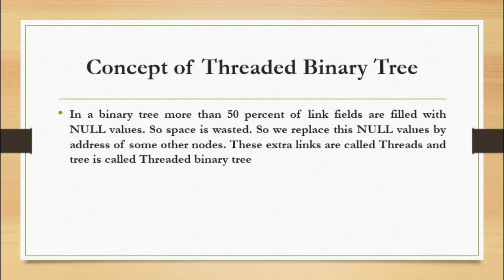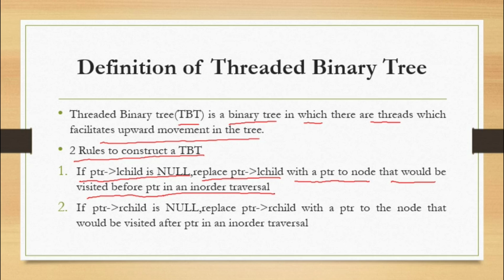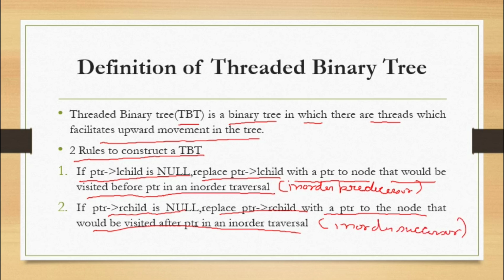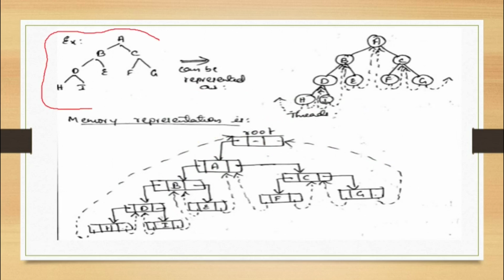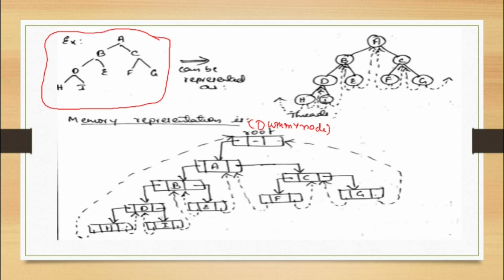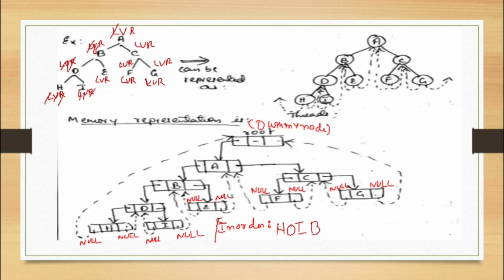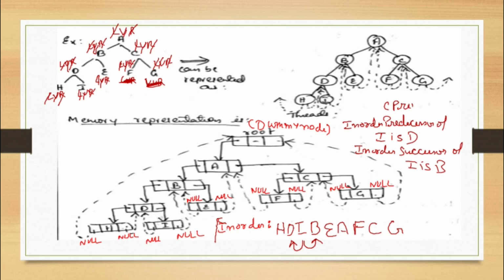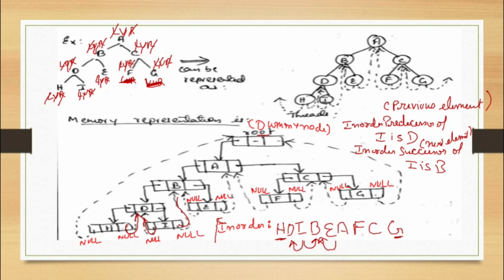VTU DS18CS32M4 L8 THREADED BINARY TREES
In this video we will understand the concept of threaded binary trees
  Department:INFORMATION SCIENCE AND ENGINEERING
  Semester:3